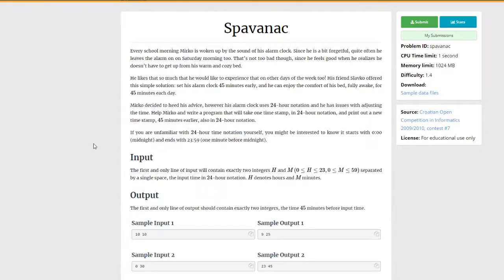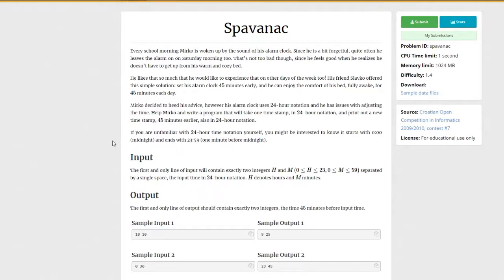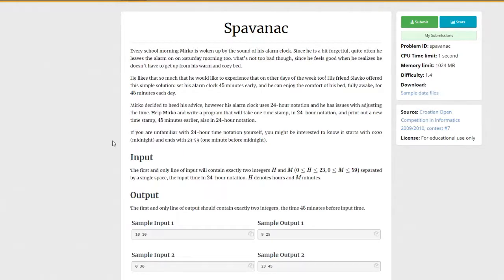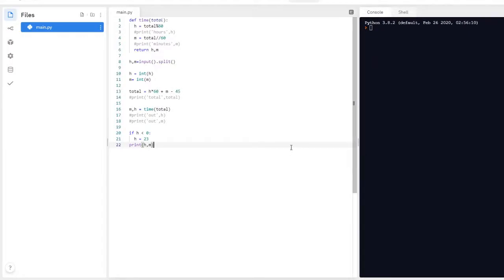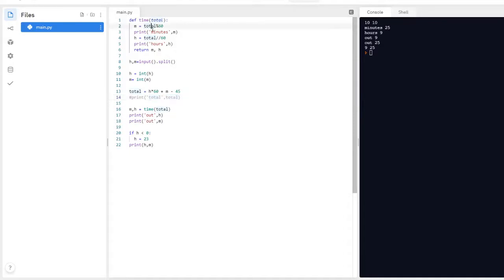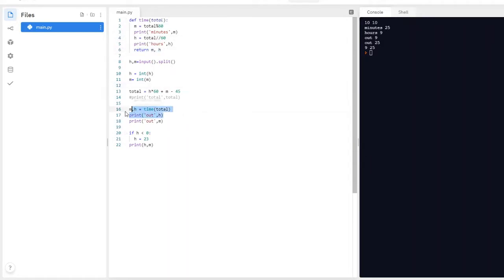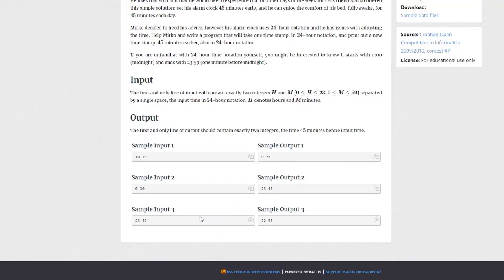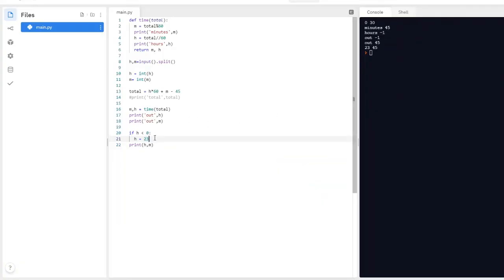Spavanac POTW (03.12.21)